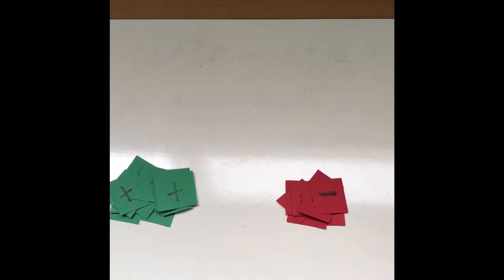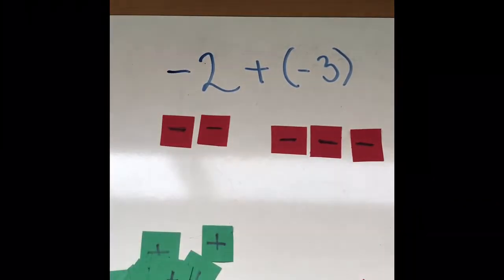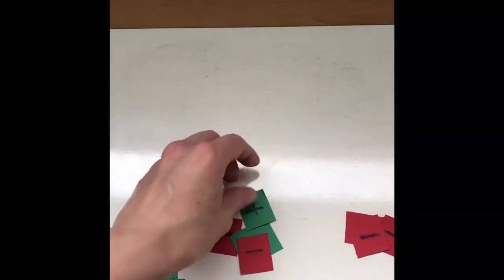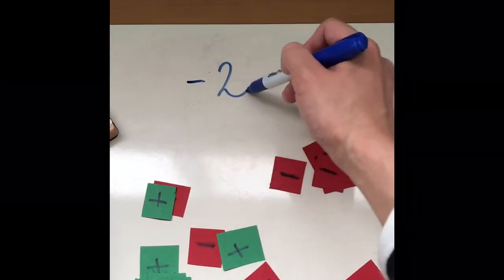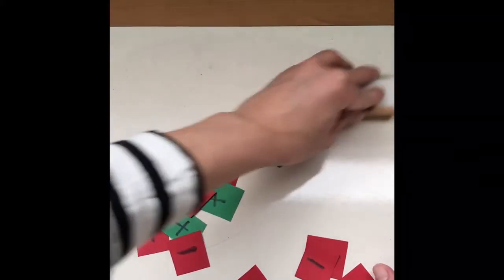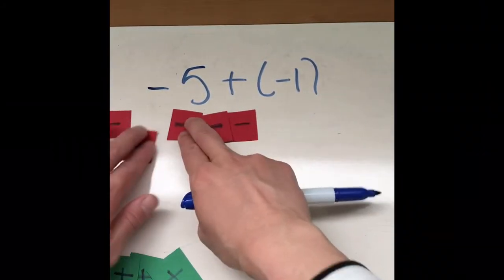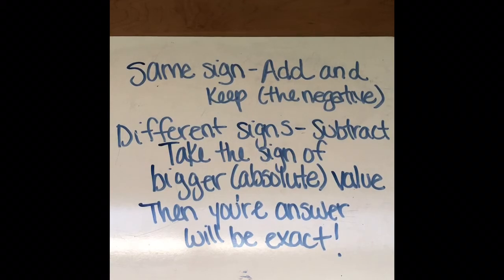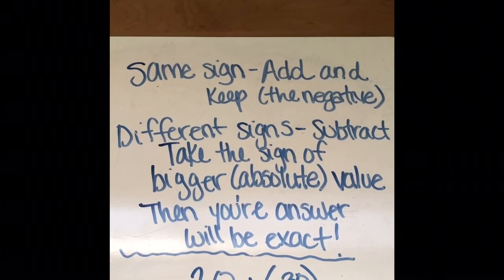Adding Integers Video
A quick video on how I teach adding integers in my Prealgebra classroom